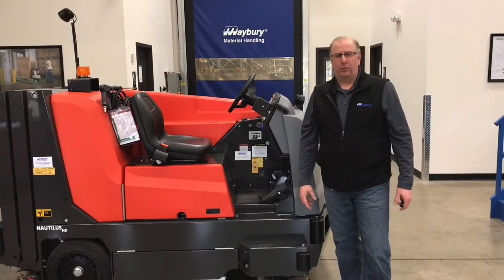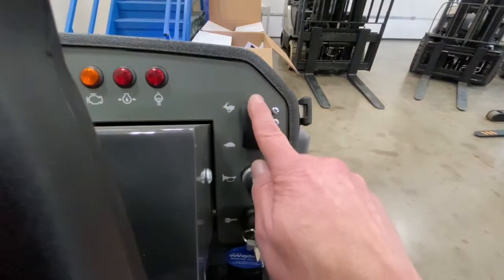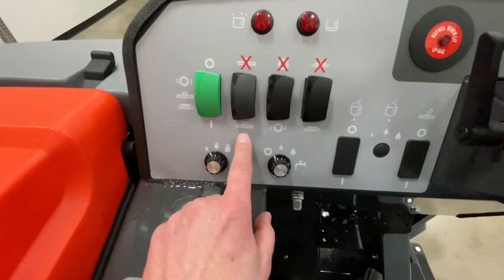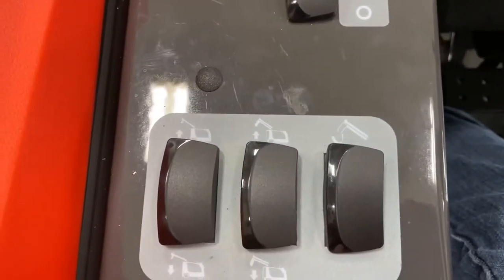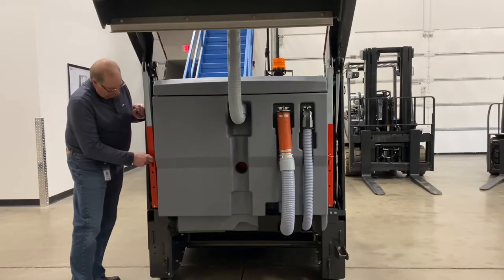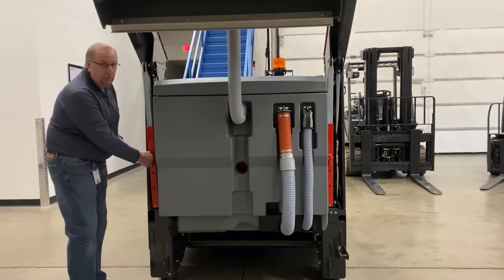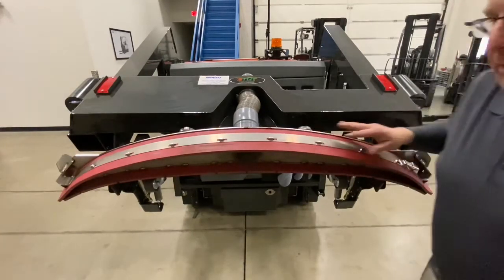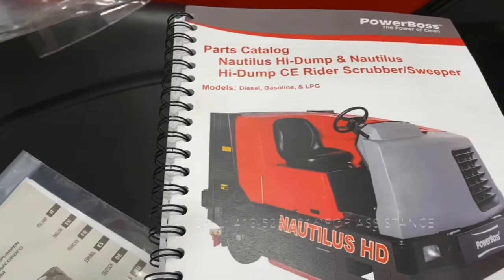PowerBoss Nautilus HD Use and Care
This video is intended for the owner and operators of the PowerBoss Nautilus HD to teach the basic use and care of their industrial scrubber sweeper. Please refer to the user manual provided with the machine by the manufacturer for more in-depth explanation of Operator training.

If you have any questions please contact Maybury Material Handling and schedule a one on one hands on training at .